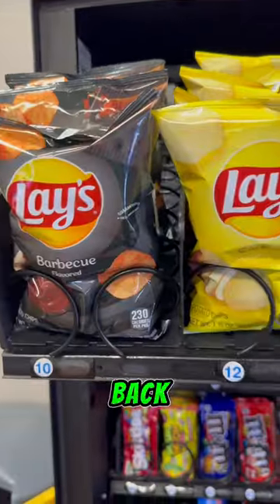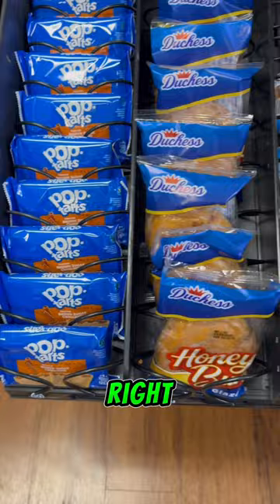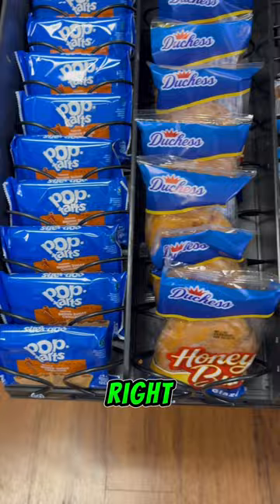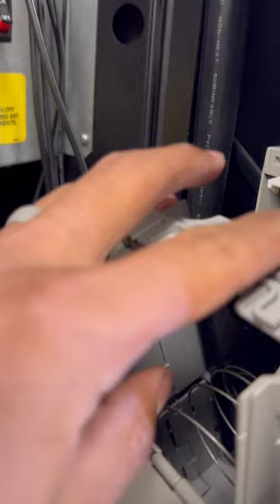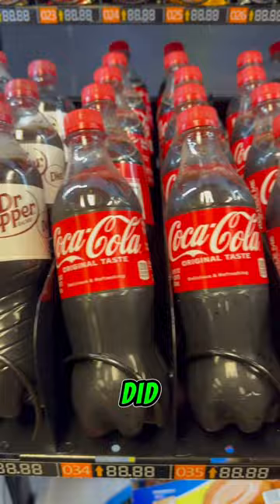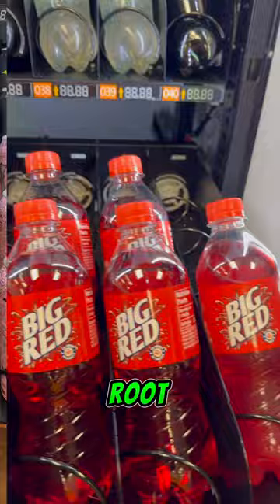How much my 4 Vending’s machines made in 1 week !!🤯